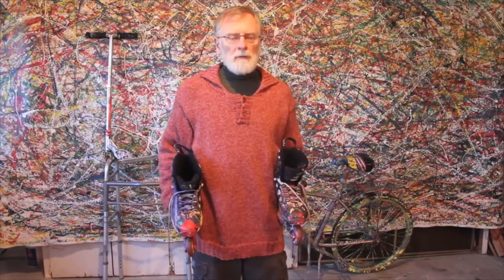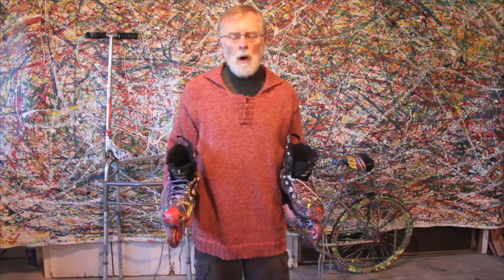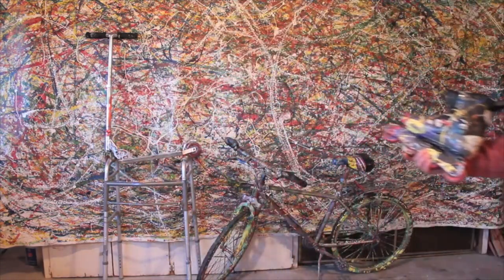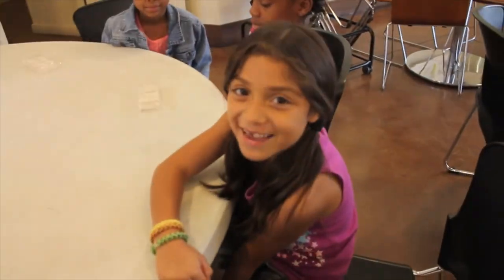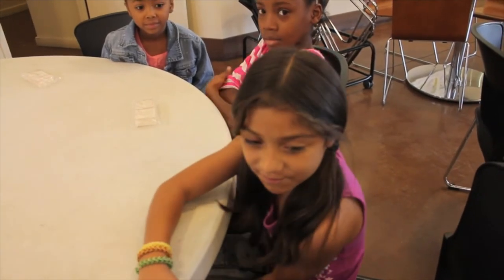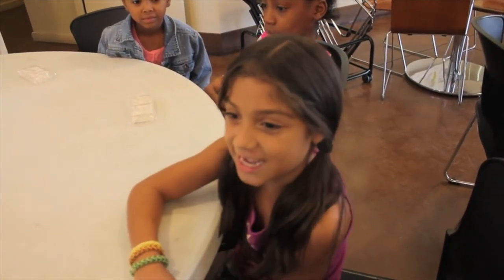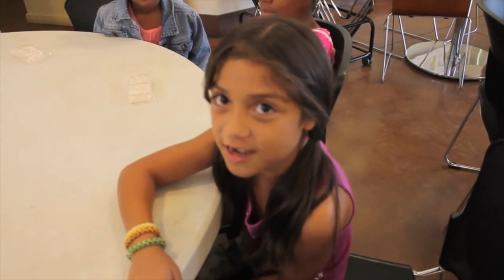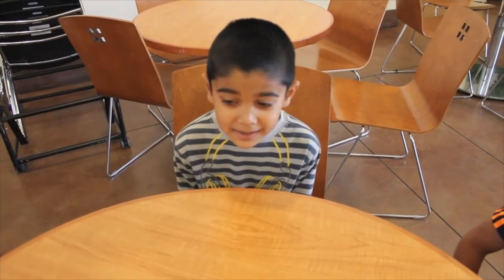trAction Painting Summer Camp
trAction Painting transforms bikes, scooters, skates, walkers—almost any wheeled vehicles—into “brushes.” It also transforms the thinking of kids who experience it. Here’s an example: “I learned a lot. I didn’t even know that you could use bikes, skates, and scooters to make art.” This observation came from one of 18 kids who participated in a 2014 at a summer camp in Pittsburg, CA. Working under the guidance of me and several associates, they used bikes, scooters, and skates to create a 7 x 14-foot canvas. The result, a first trAction Painting effort for all the kids, is impressive. Signed by all the young artists, the large artwork is displayed in a housing complex managed by Contra Costa Interfaith Housing.

The kids had a great time and kept journals during the 4-day camp. “This week I experienced that anything you do with colors could be art. Art can be really fun. You can use roller skates, bikes, and skateboards to make art. So today we made art,” wrote one of the young trAction painters. The word “fun” appears at least once in every camper’s journal. Making education fun was one of our objectives in this first test of trAction Painting as foundation for a multidisciplinary curriculum.